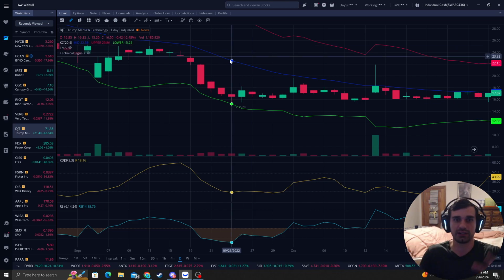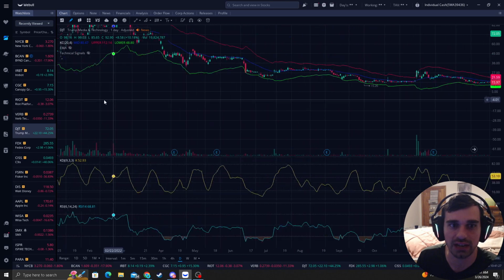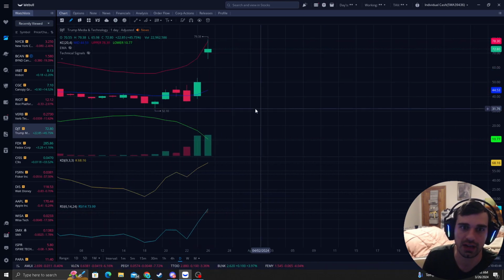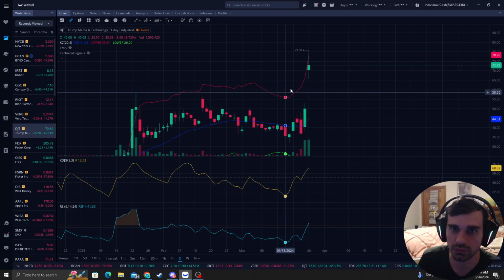⚠️ Be Cautious About Stock $DJT ⚠️ Must Watch This Video For Reversal Points!